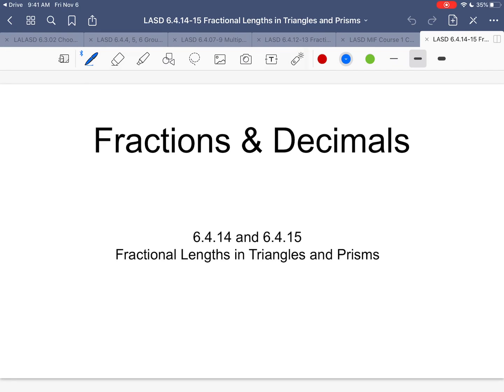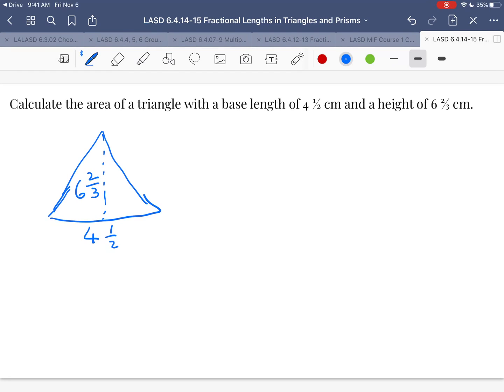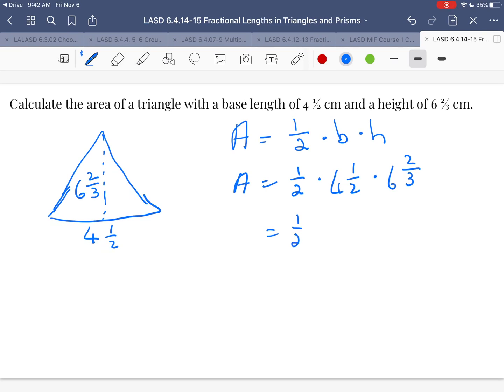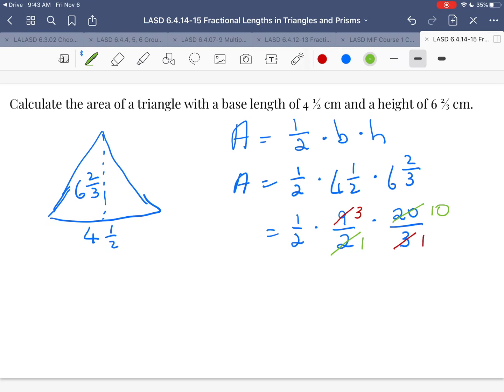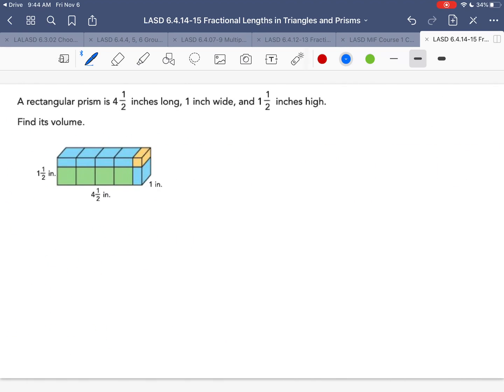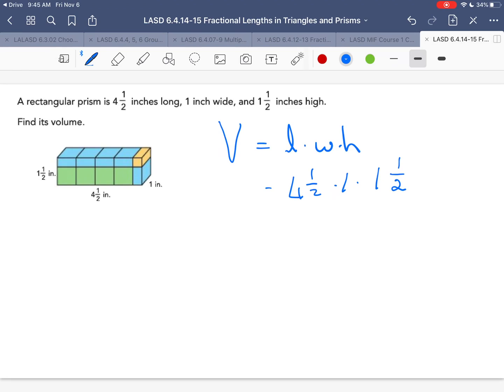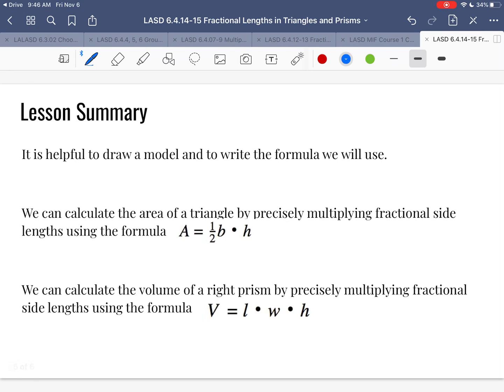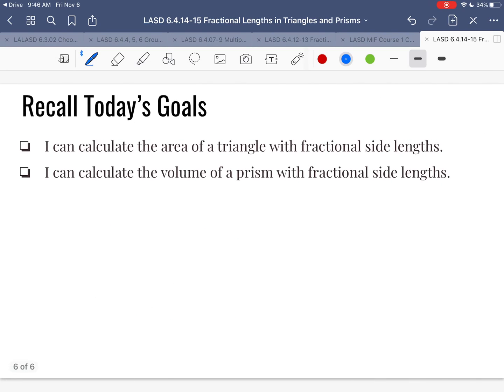Fractions & Decimals: Fractional lengths in triangles and prisms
Open Up Resources lessons 6.4.14 & 6.4.15